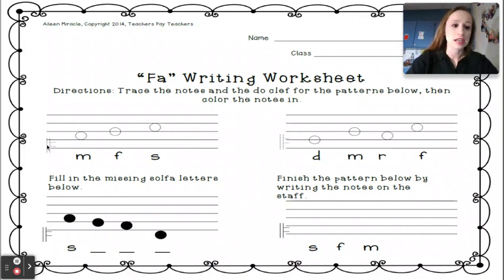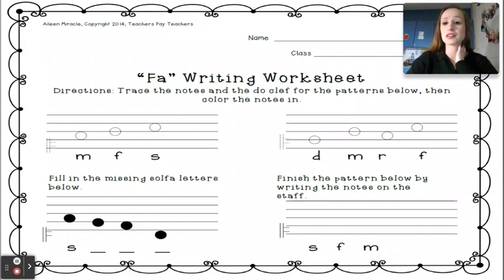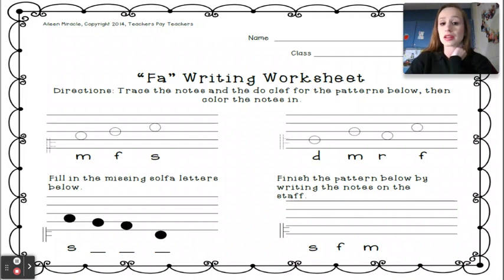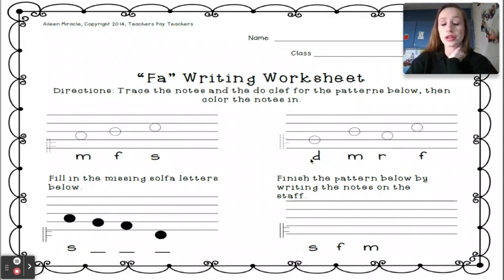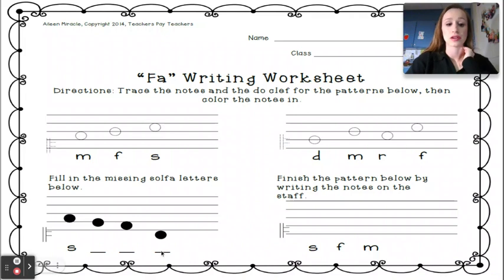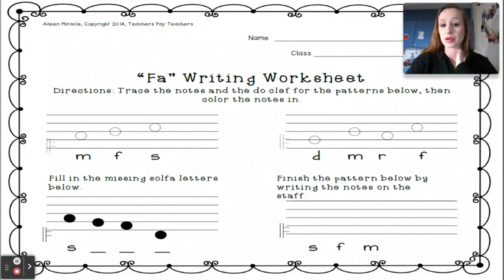Fa Writing Worksheet